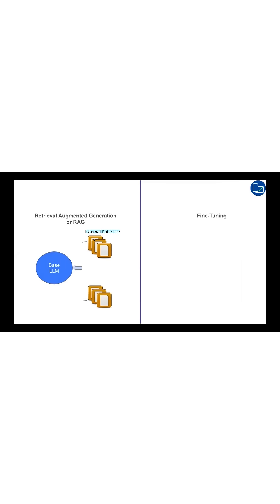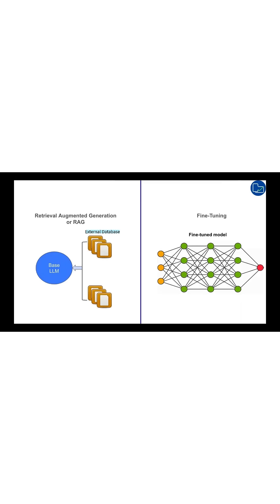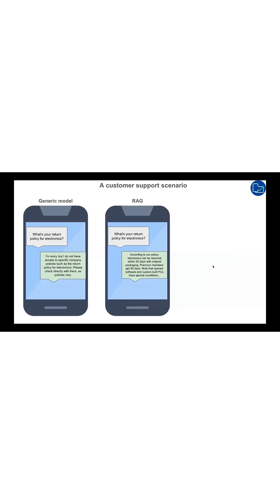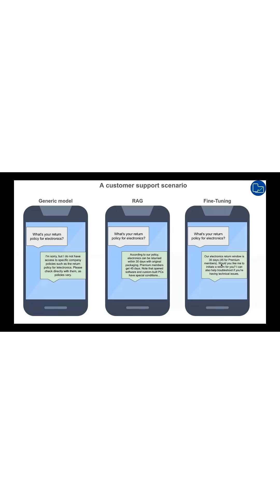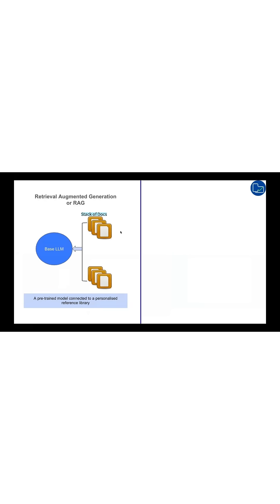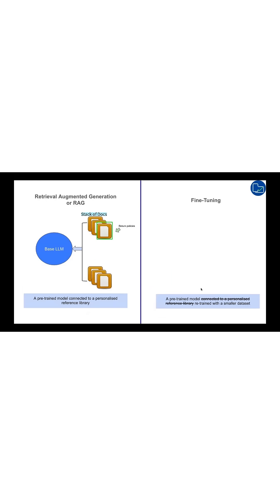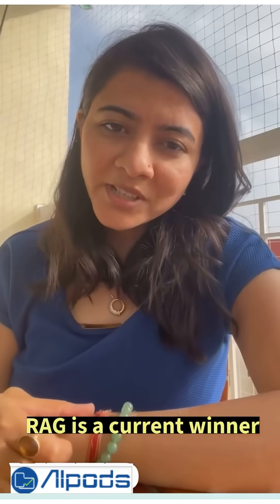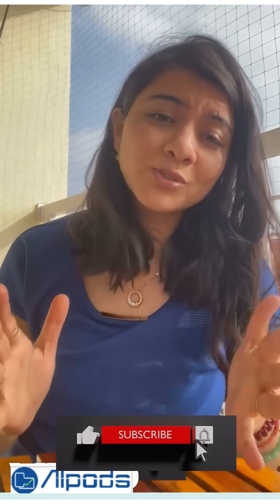RAG vs Fine-Tuning: Which is Better?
Learn the difference through a simple use-case.
In this quick video, we explain how both methods can provide the right answer: RAG retrieves information from a connected database, while a Fine-Tuned model not only finds the answer but also tailors its tone to fit your brand's style.
However, RAG stands out for its simplicity & ease of implementation, making it the go-to choice for many.